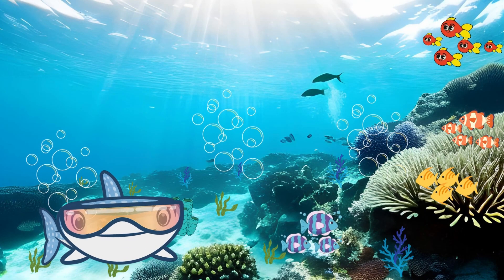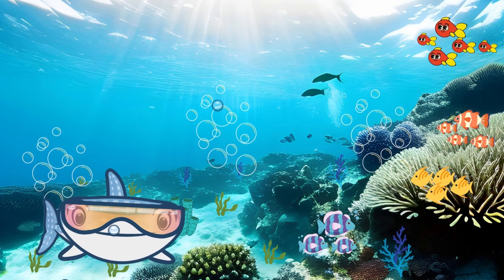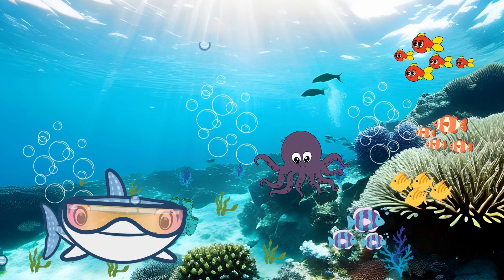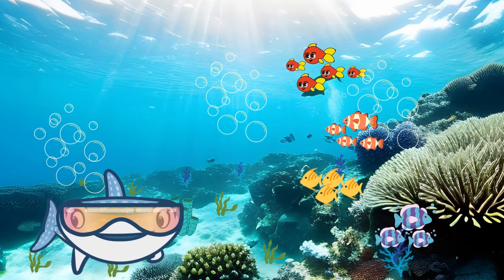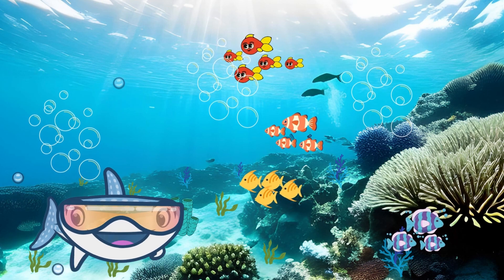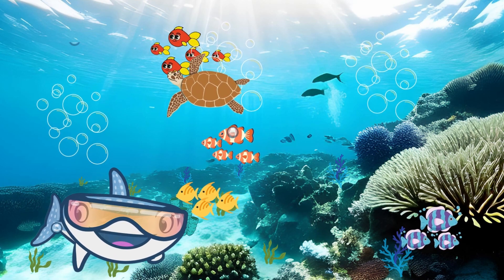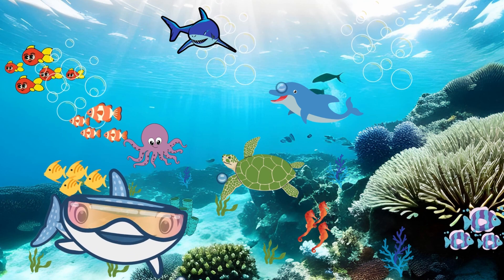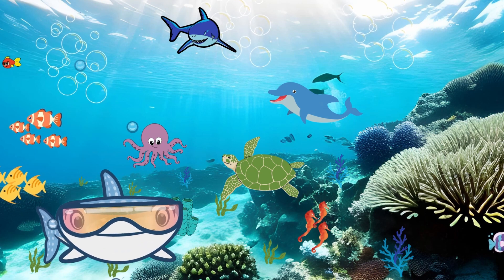Discover Amazing Sea Animals with Fun Facts | Educational Kids Video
Dive into the enchanting world of sea animals with our exciting and educational kids video! 🌊🐠🐋 Join us on an underwater adventure as we explore the mysteries of the deep blue sea and meet some fascinating creatures along the way. 🦑🦀

🌟 In this video, your young explorers will:

🐢 Learn about different sea animals and their unique characteristics.
🌊 Explore the diverse ecosystems of the ocean.
🦐 Discover fun facts about these amazing creatures.
🎨 Enjoy vibrant animations and engaging visuals.
🧠 Enhance their knowledge and curiosity about marine life.

Our goal is to make learning about sea animals a blast for kids while providing valuable educational content. 🌟

Welcome to our children’s channel: Channel Inmu, a good place where kids and parents can find great learning content every week.

Our channel is packed with great educational videos that will make your children laugh and smile while teaching them alphabet, colors, shapes, names of animals, fruits, vegetables and much more… in Arabic and English.